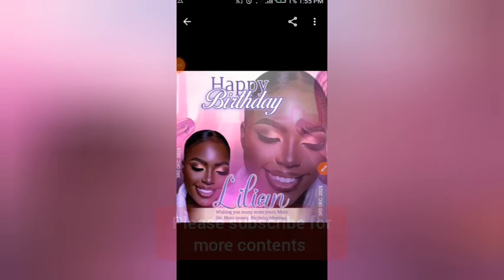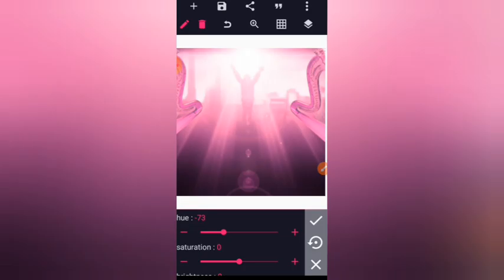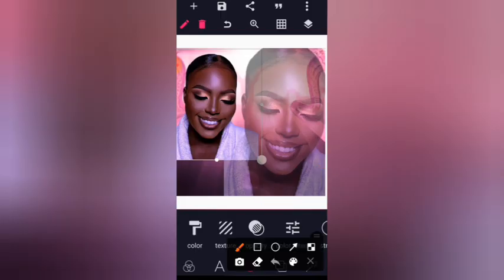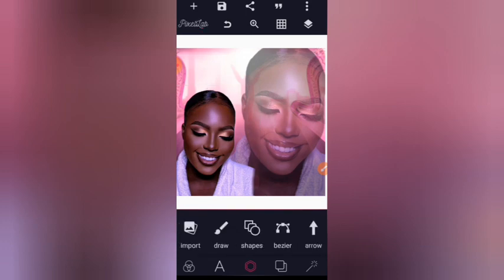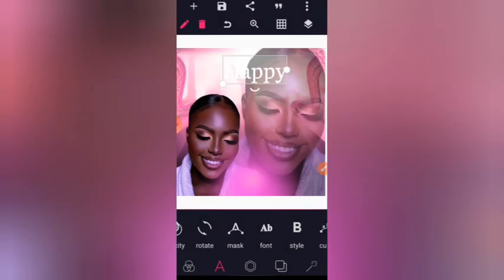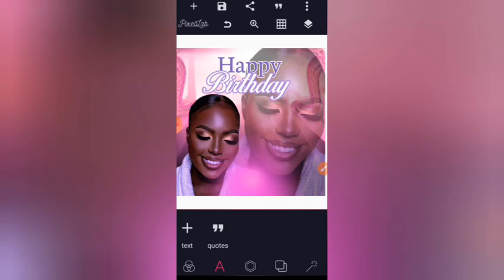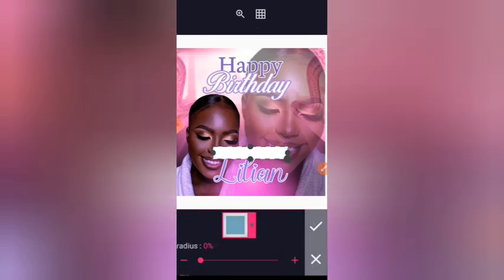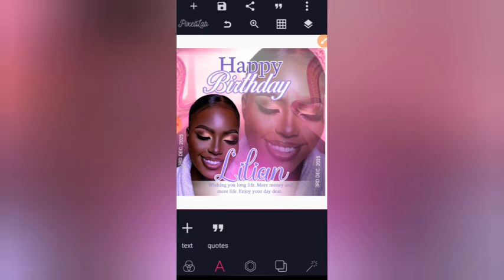Easy Birthday Flyer Design in PixelLab for Beginners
This video will show you step by step how to create easy birthday flyer in pixellab. I created this birthday flyer from scratch to finish.

As a beginner in smarphone graphic design watching free design tutorials like this will help sharpen your skills as a designer. You'll begin to master the tools used to create beautiful designs.

In this video you'll learn:

√ Blending image to background
√ Changing background color.
√ Changing lens flare color

Design is all about being creative. If you're creative you'll surely create beautiful designs.

First master the Principles of graphic design - learn it, practice it. Create designs on your own. Look for inspiration that's how you grow as graphic designer.

For more contents like this❤️

# smartphonegraphicdesign
# designwithphone
# graphicdesign
# Birthdayflyerdesign